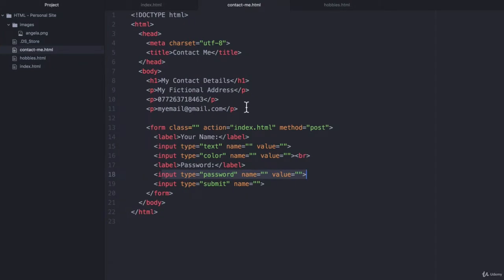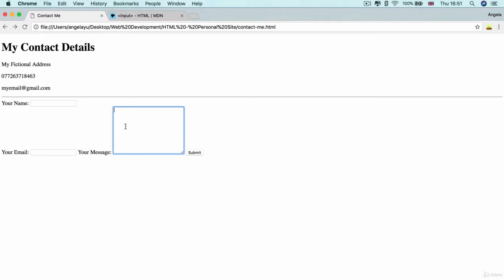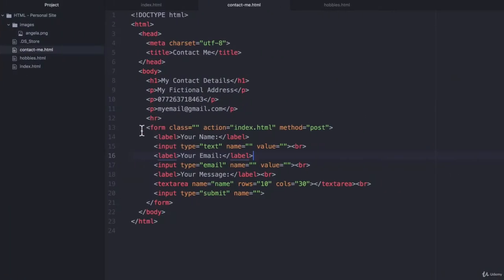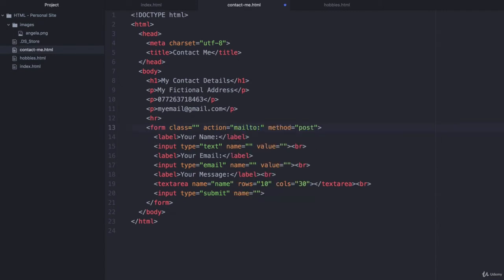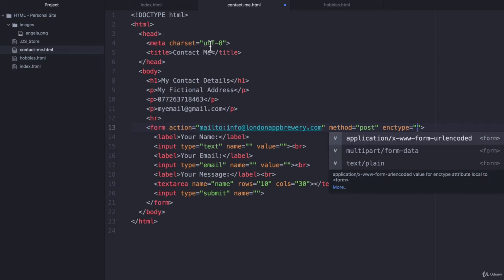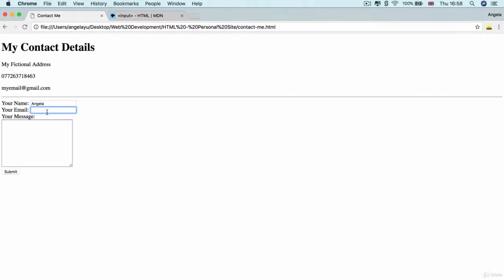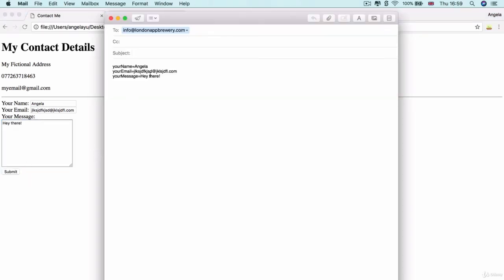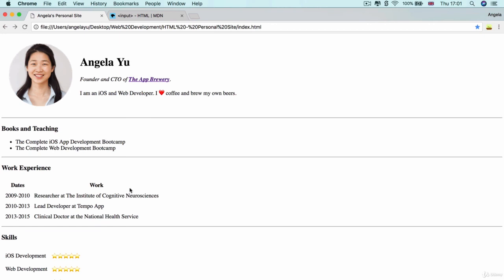Chapter - 3 || Intermediate To HTML || Forms in Practice Create a Contact Me Form || #19